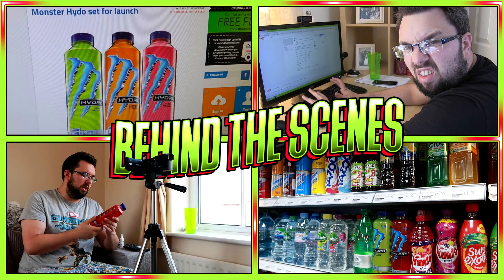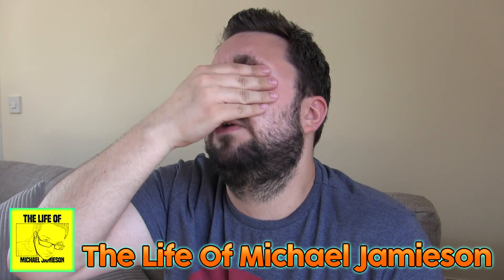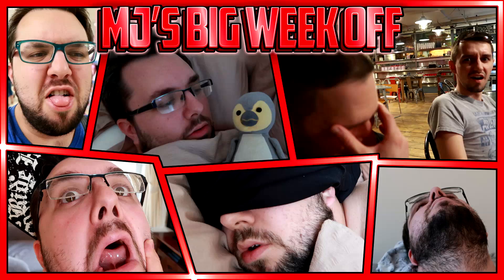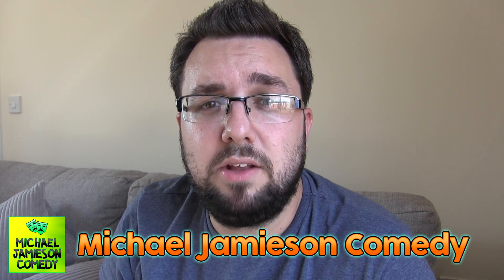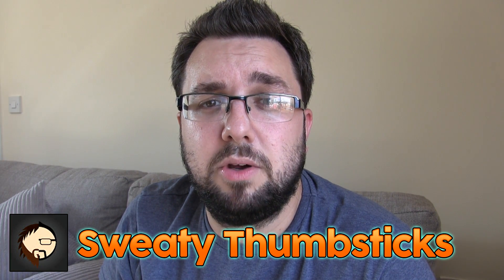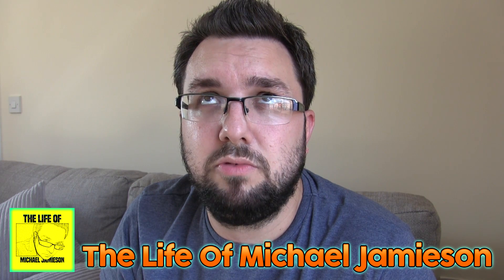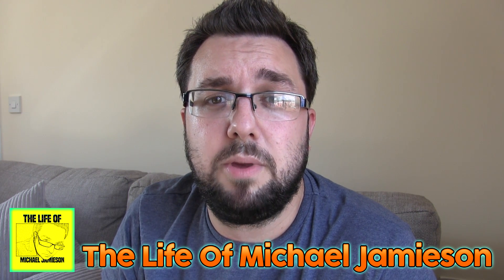Monster Hydro Mean Green Review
MJ checks out another flavour of Monster Hydro, this is Mean Green. The packaging doesn't indicate what flavour it actually is, but MJ uses his superior taste sensations to pick up on dem citrus notes.